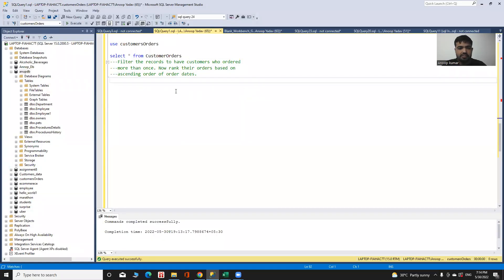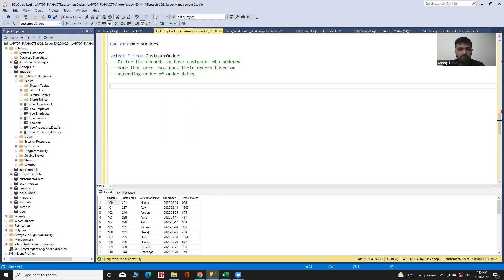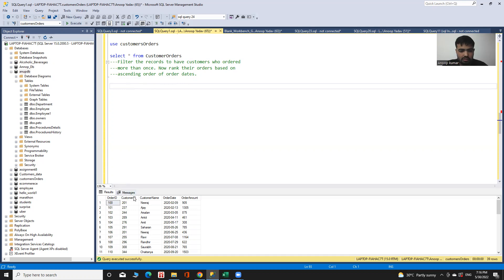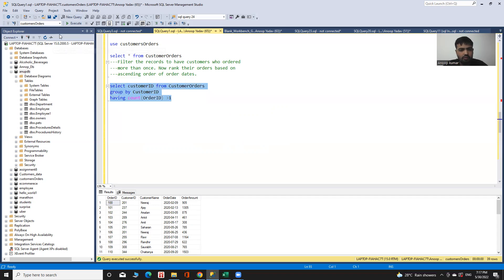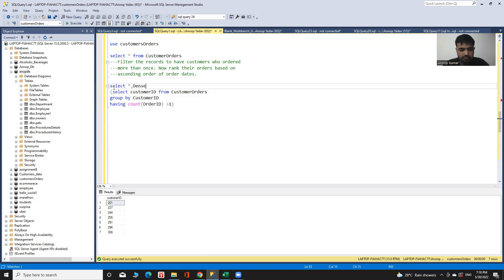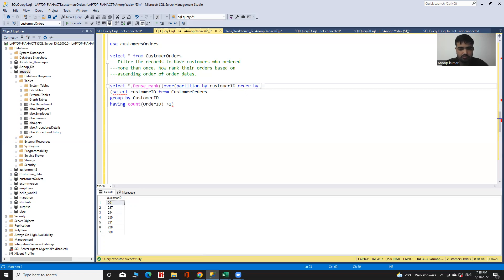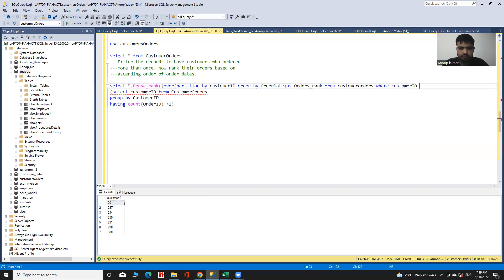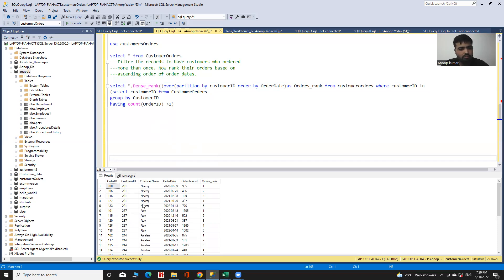Find customers who ordered more than once with the help of SQL functions.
Filter the records to have customers who ordered more than once. Now rank their orders based on ascending order of order dates.